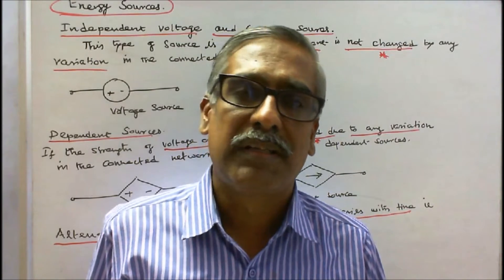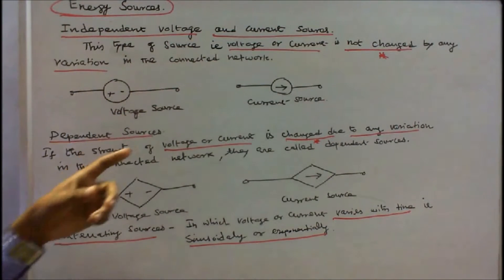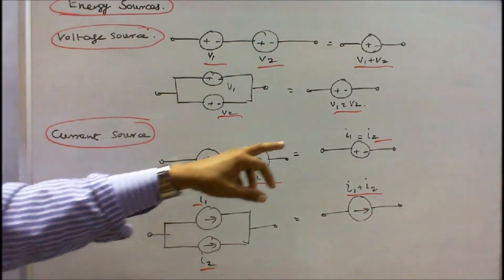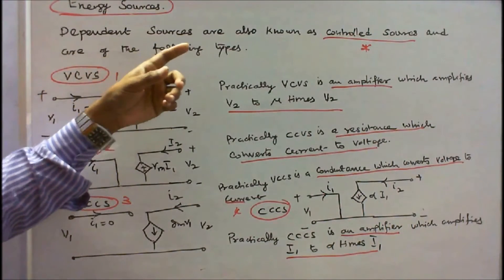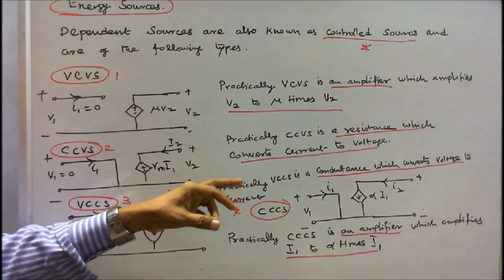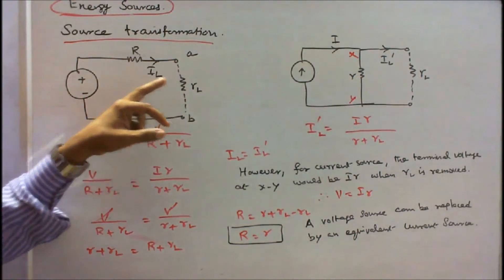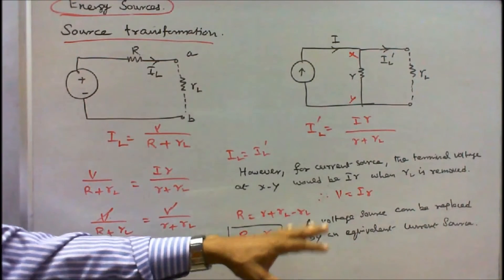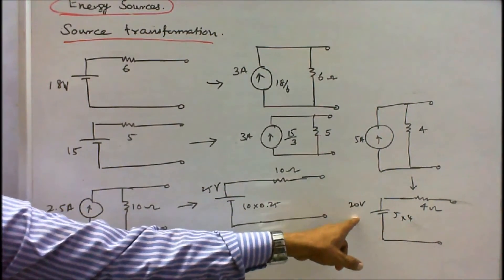BASICS OF ELECTRICAL ENGINEERING PART - 21 - INDEPENDENT AND DEPENDENT VOLTAGE SOURCES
PART - 21 - INDEPENDENT AND DEPENDENT VOLTAGE SOURCES

INDEPENDENT ENERGY SOURCES
This type of sources, i.e., voltage or current is not changed by any variation in the connected network.

INDEPENDENT VOLTAGE SOURCE
An independent voltage source is a two-terminal element (e.g. a battery, a generator etc.,) that maintains a specified voltage between its terminals.

INDEPENDENT CURRENT SOURCE
An independent current source is a two-terminal element through which a specified current flows.

DEPENDENT ENERGY SOURCES
If the strength of voltage or current is changed due to any variation in the connected network, they are dependent source.
Example - A voltage amplifier can be considered to be a dependent voltage source. it is because the output voltage of the amplifier depends upon another voltage i.e., the input voltage to the amplifier.

ALTERNATING SOURCES
Alternating source is sometimes used in which voltage or current varies with time, i.e., sinusoidally, exponentially and so on.

CONTROLLED SOURCES
Dependent sources are also known as controlled sources are of the following types.
1. VCVS – Voltage Controlled Voltage Source - Practically VCVS is an amplifier which amplifies V2 to µ times V2.
2. CCVS – Current Controlled Voltage Source – Practically CCVS is a resistance which converts current to voltage.
3. VCCS – Voltage Controlled Current Source – Practically VCCS is a conductance which converts voltage to current.
4. CCCS – Current Controlled Current Source – Practically CCCS is an amplifier which amplifies voltage to current.

SOURCE TRANSFORMATION
Any practical VOLTAGE SOURCE consists of an ideal voltage source in SERIES with its terminal resistance.
Any practical CURRENT SOURCE consists of an ideal current source in PARALLEL with its internal resistance.
The voltage and current sources are mutually transferable.